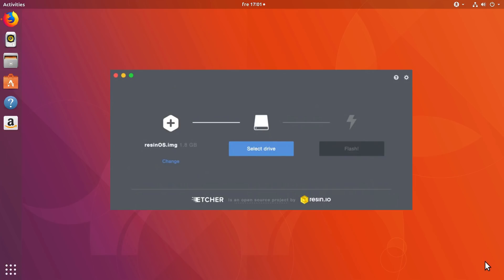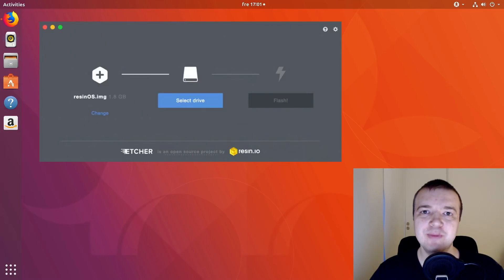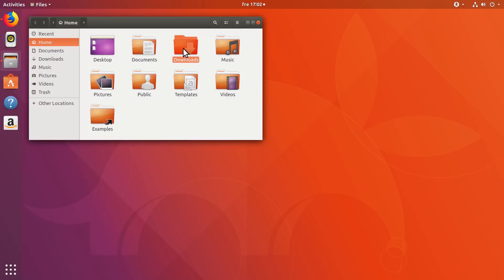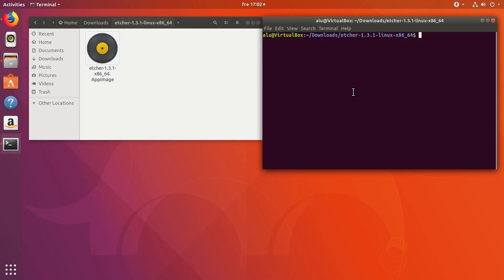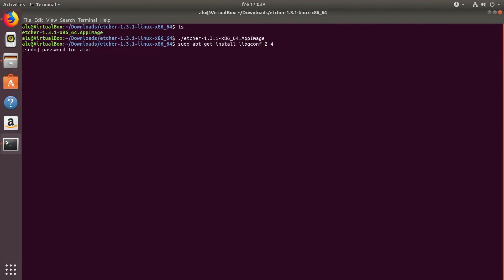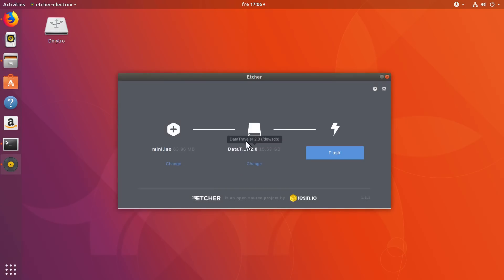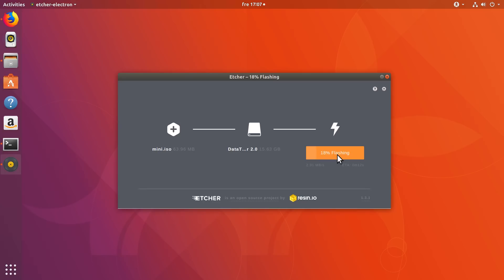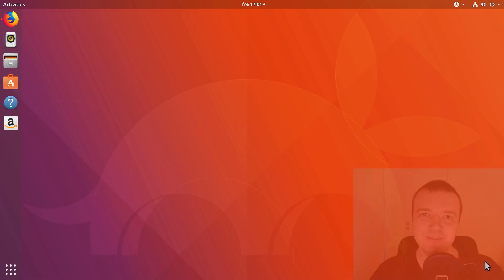Burn ISO to USB in Linux (GUI)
If you want to burn an ISO image to a USB drive in Linux with graphical program, Etcher is the most user friendly way to do that.

This image writer works in Linux, Windows, and Mac. It has  simple interface and works reliably.

In case you get this error: /tmp/.mount/usr/bin/etcher-electron: error while loading libraries: libgconf-2.so.4: cannot open shared object file: No such file or directory.

Install the library libgconf-2-4 by running this command in your terminal:
sudo apt install libgconf-2-4

After that Etcher will work as supposed. You can launch it from the terminal, or by double clicking on its file.

You may also want to learn how to burn an ISO to a USB in Linux from the command line

You may also need to restore your Bootable USB to Normal after you burned an ISO to it